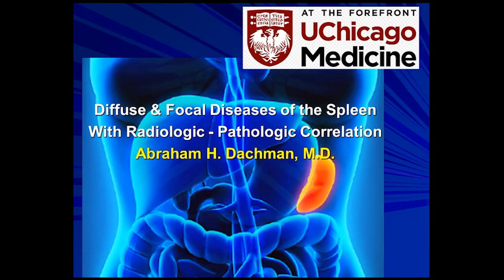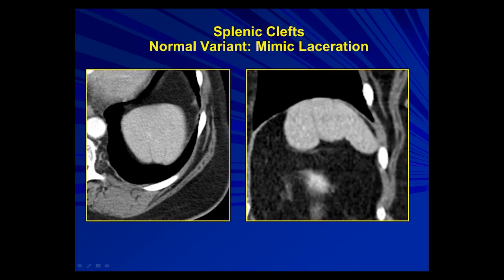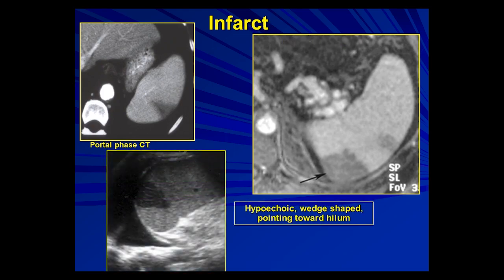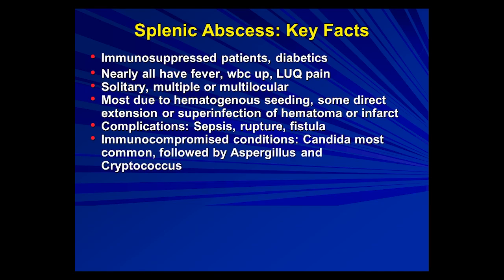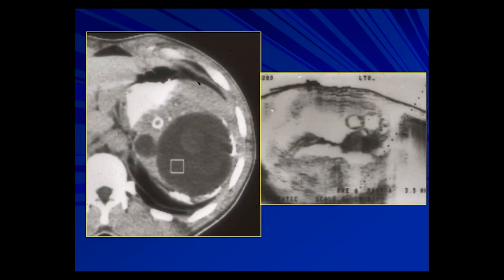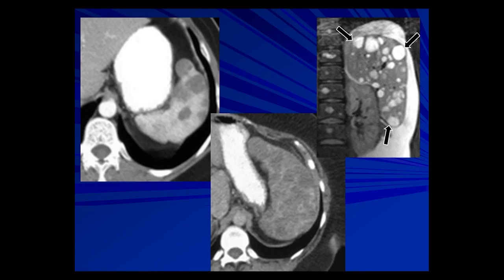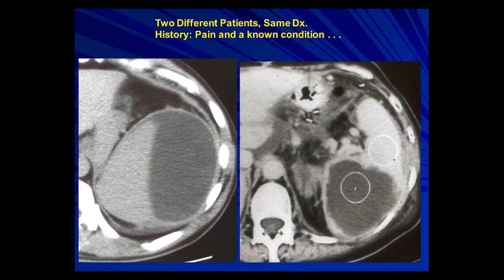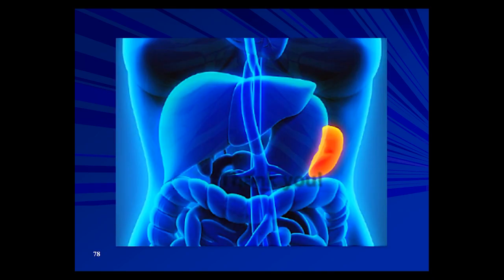Imaging findings Diffuse and focal lesions of spleen